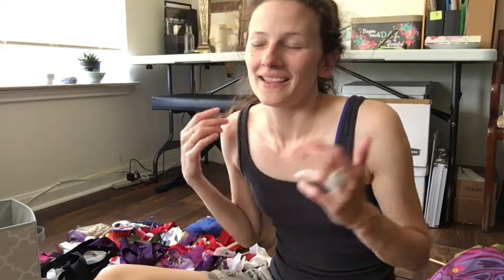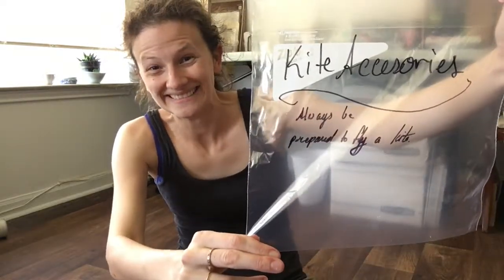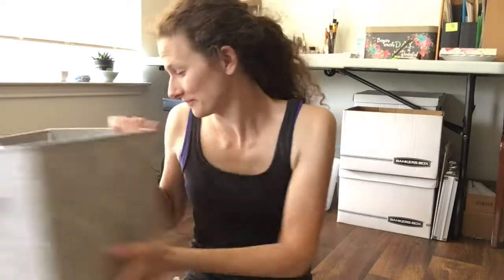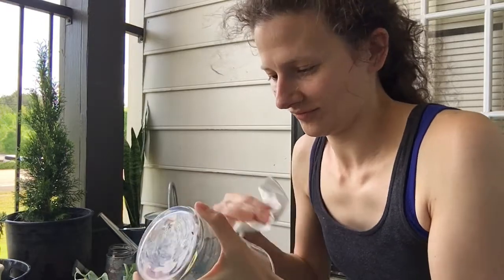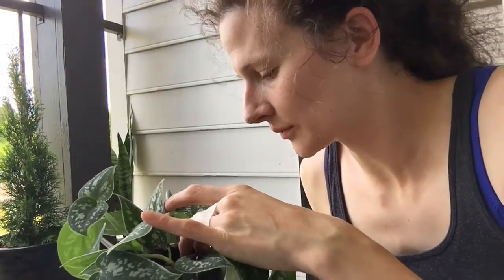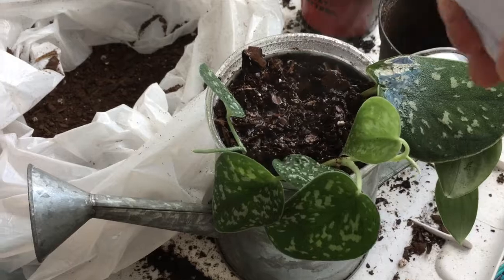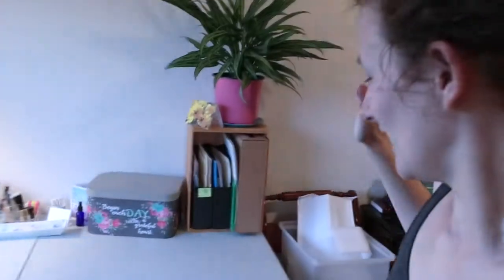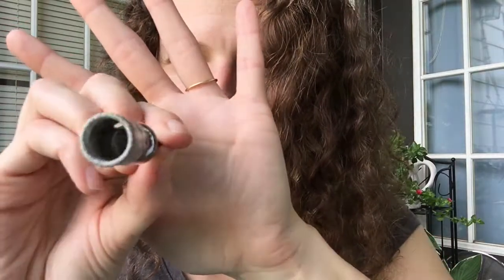Homemake with Me!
Some tidying, some planting, and an art desk organizer unboxing!